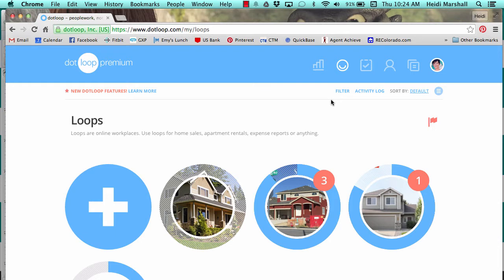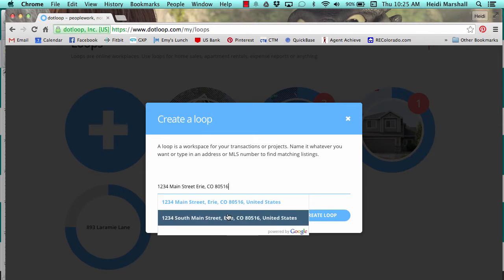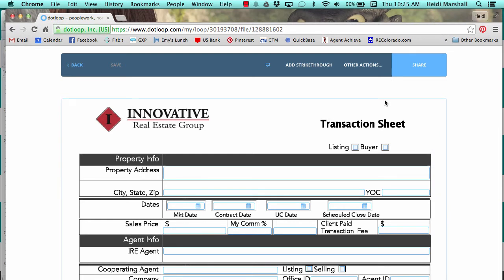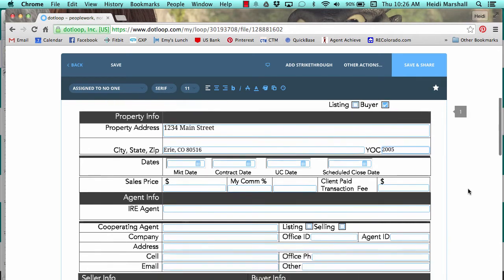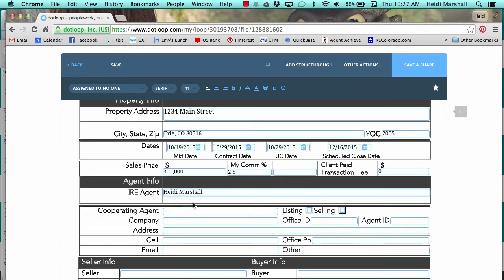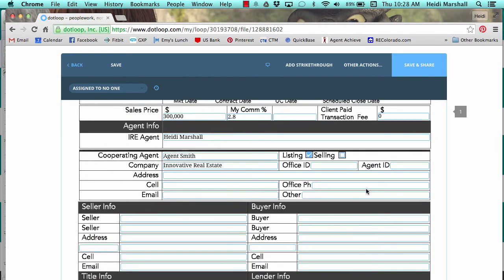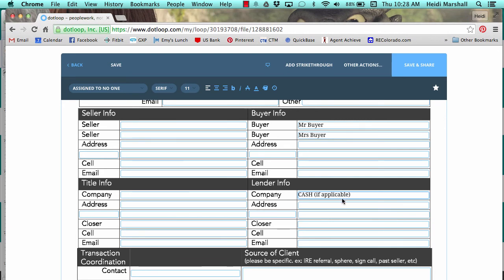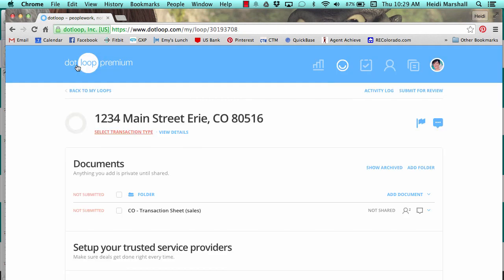Dot Loop Session #2 Buyer Transaction Sheet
Learn how to add your Transaction Sheet (aka Cover sheet) to your loop to aid compliance with understanding the details of your transaction.